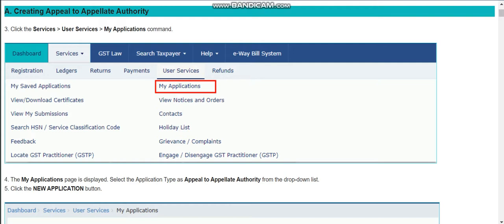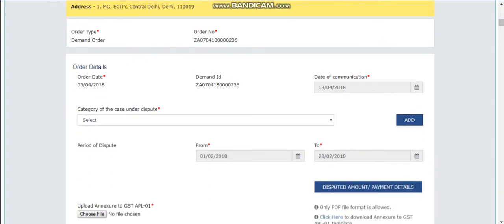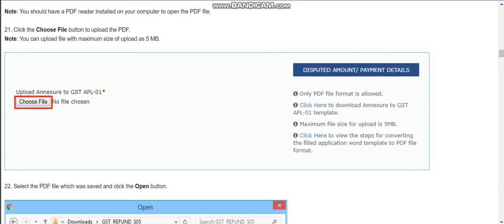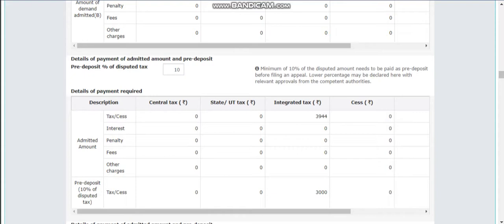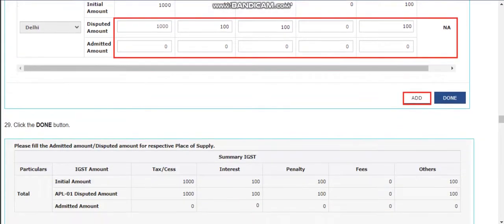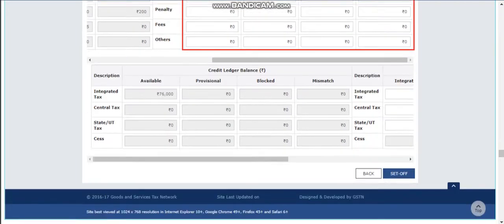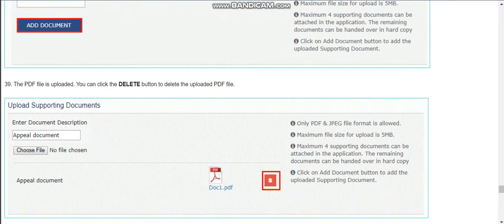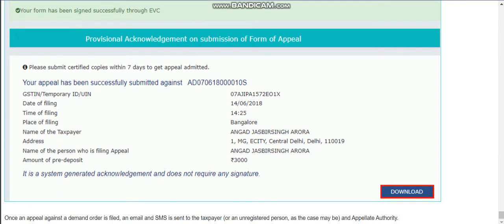How to file Appeal in GST | Appeal against Demand order | APL-01 against DRC-07